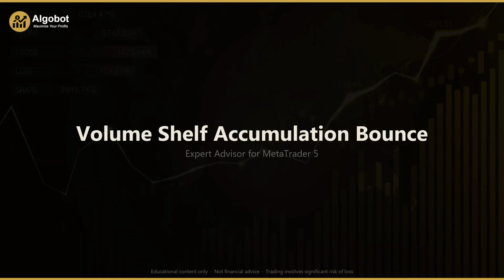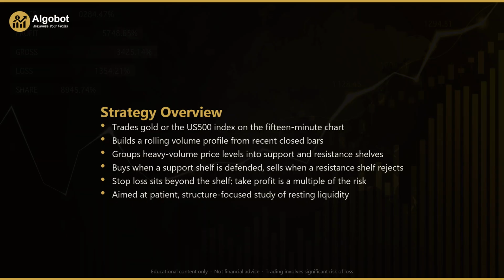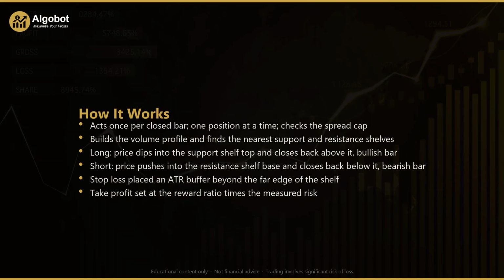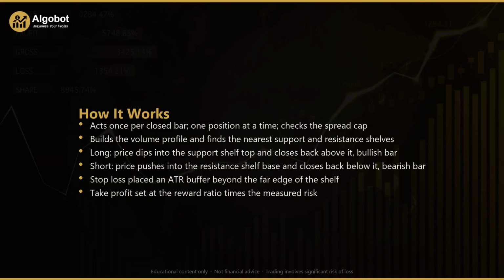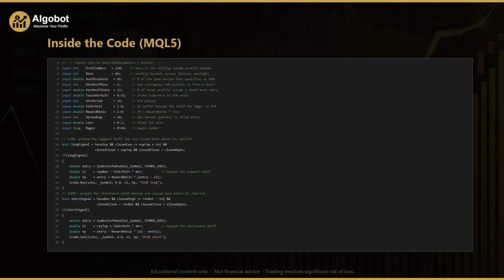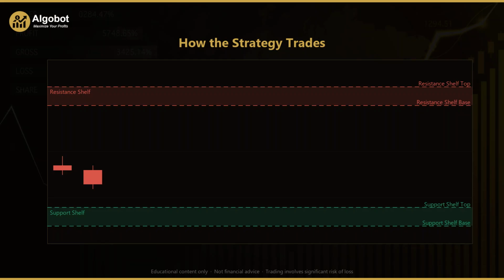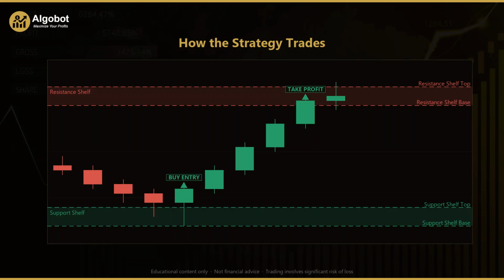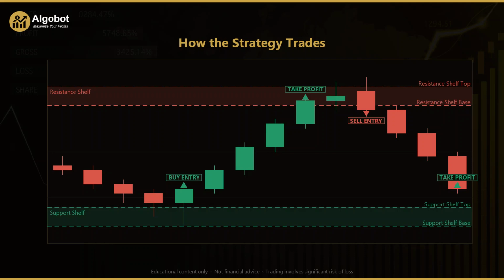Volume Shelf Accumulation Bounce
📊 See how a volume profile exposes the hidden price shelves where large participants quietly build positions — and how price reacts when it returns to them.

This video breaks down the Volume Shelf Accumulation Bounce, a volume-profile mean-reversion approach that groups high-volume nodes into support and resistance shelves, then studies the bar reaction when price probes one on the M15 timeframe.

Key parameters:
• ProfileBars & Bins — set the rolling window and price-bucket resolution of the profile.
• HvnThreshold & MinShelfShare — filter noise so only genuine high-volume shelves qualify.
• TouchAtrMult & SlAtrMult — govern the ATR probe tolerance and the structural stop buffer.

00:00 Introduction
00:48 Strategy Overview
02:33 How It Works
04:37 Inside the Code (MQL5)
06:07 Logic Chart
09:31 Thank You